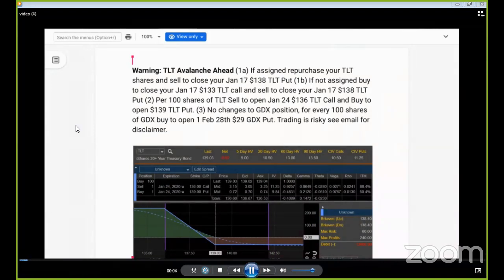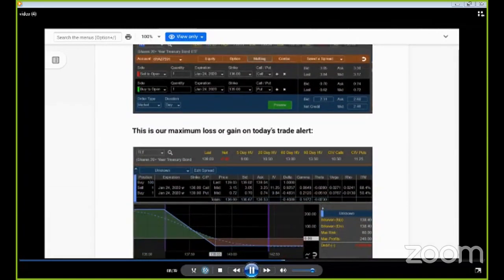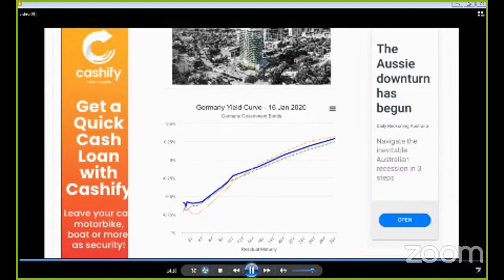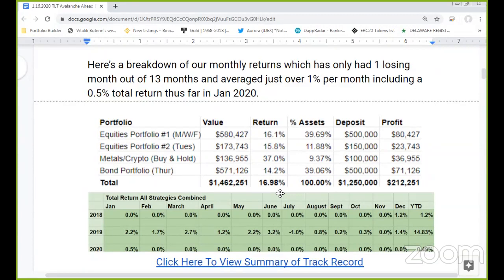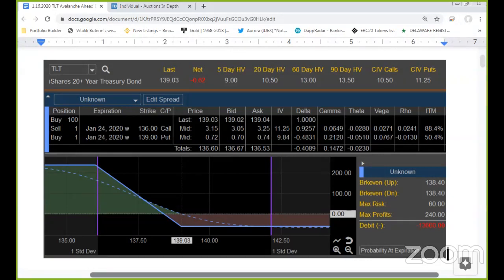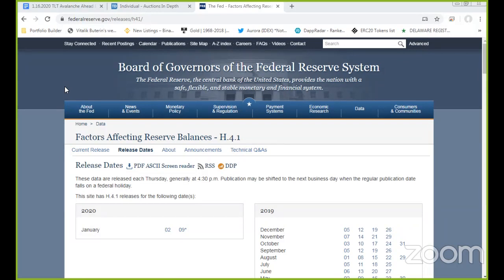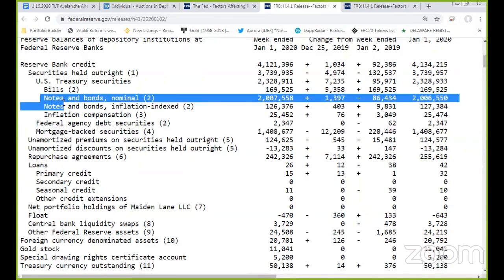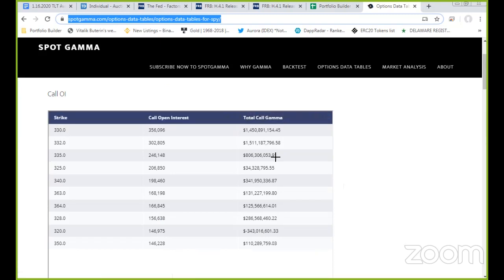30-Day Free Trial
- Trade Alerts Monday-Friday at 12pm ET trading SPY, EEM, TLT, GDX
- Target ROI of 1% per month with an average of 1.35%
- Only one losing month with a maximum drawdown of -1%
- Have NEVER lost capital over a 90-day period
 - For investors who hate losing but LOVE small consistent profits!